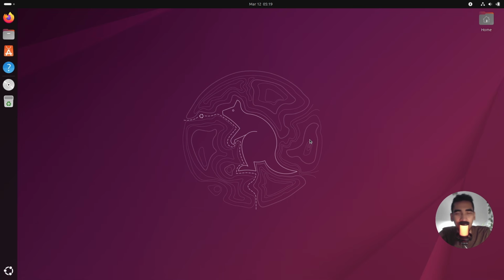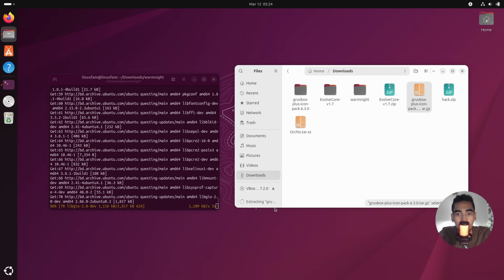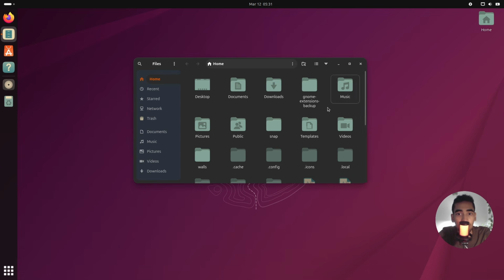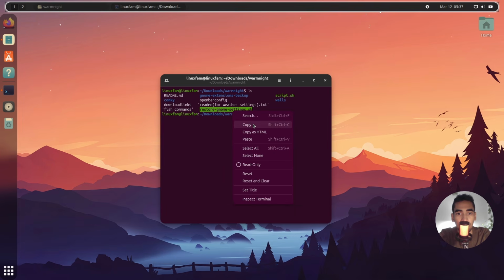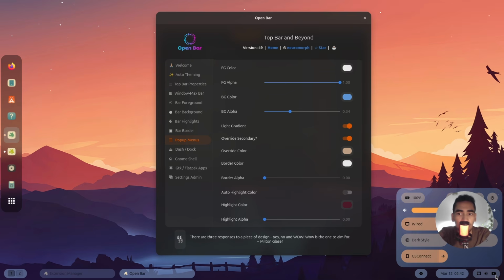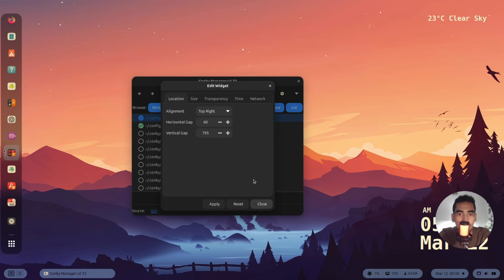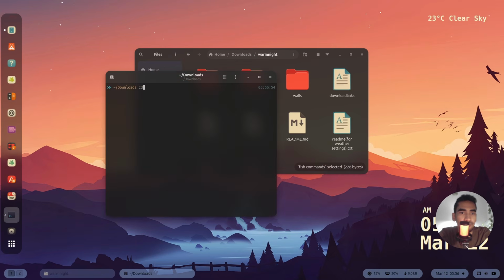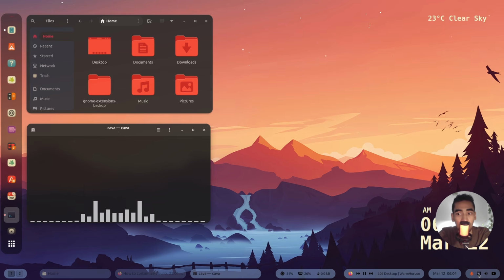How to make your ubuntu desktop look amazing | warmnight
Full Customization

All The Links and commands used in this video are included in the ProjectFile.  Download the ProjectFile to follow along with  the  customization  tutorial.  I really  Appreciate  this support. Thank you!